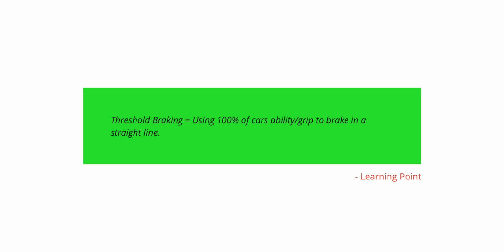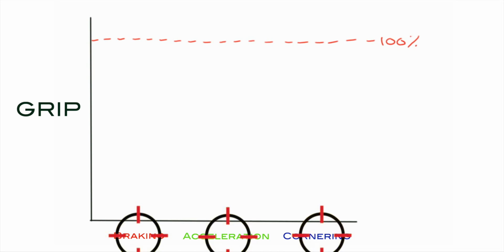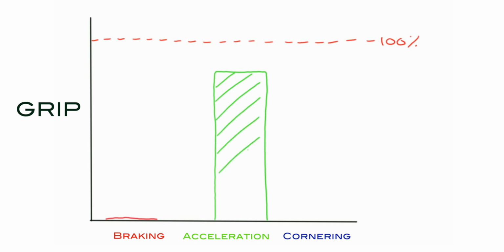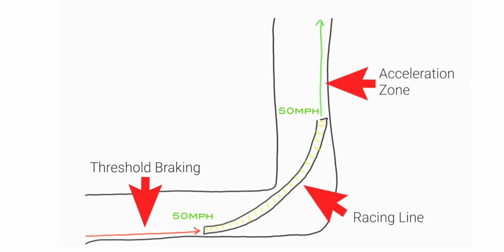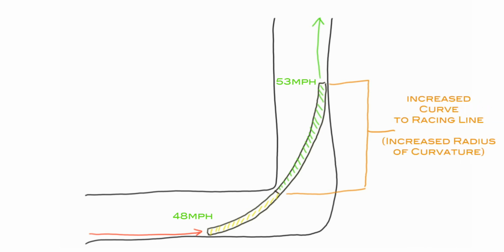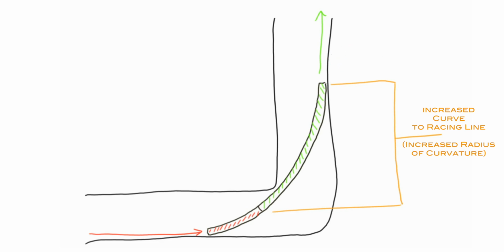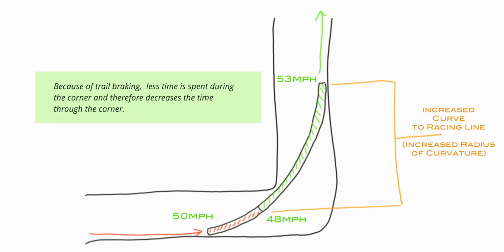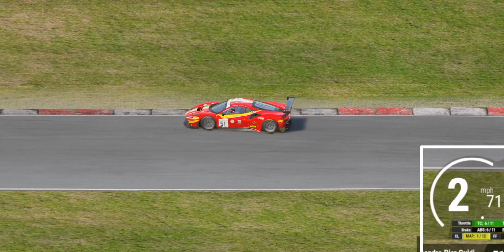How to Trail Brake? - Lesson 2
In this tutorial to sim racing we look at how explain to trail braking, how to corner effectively, how to maximise exit speed and other essential tips. Same as last time, I will look at the theory before showing a demonstration in Assetto Corsa Competizione.

Quite a heavy one this lesson, but I have tried to make it as simple as possible to understand.

Stay safe and see you on the track 💪🏻🏎️💨

0:00 - Intro
0:50 - Aims and Objectives
2:28 - The Theory - Threshold Braking
3:06 - The Theory - Grip Economy
4:30 - The Theory - Trail Braking Explained
7:20 - Demonstration in Assetto Corsa Competizione
8:25 - Summary